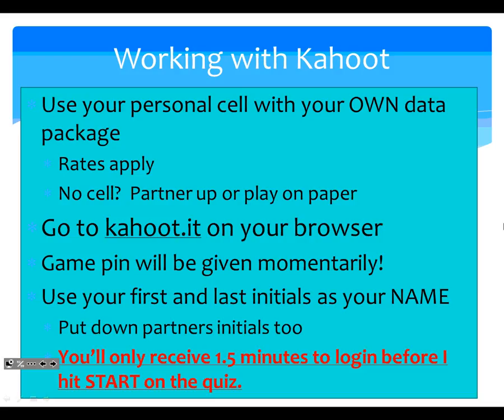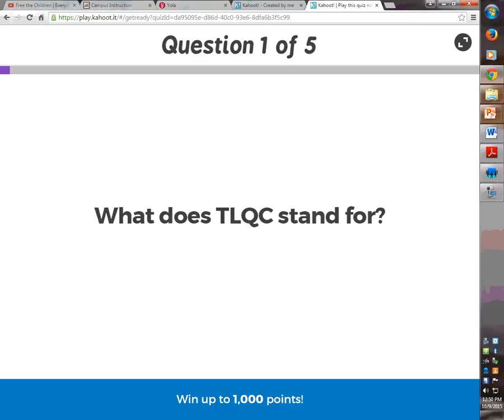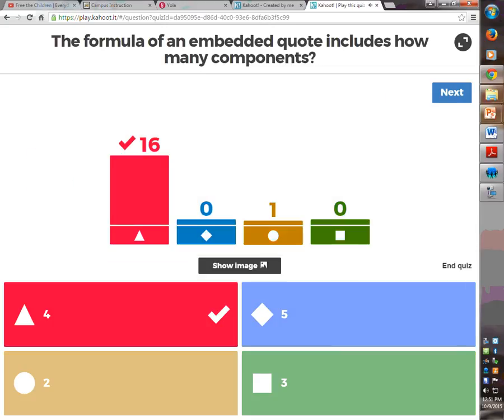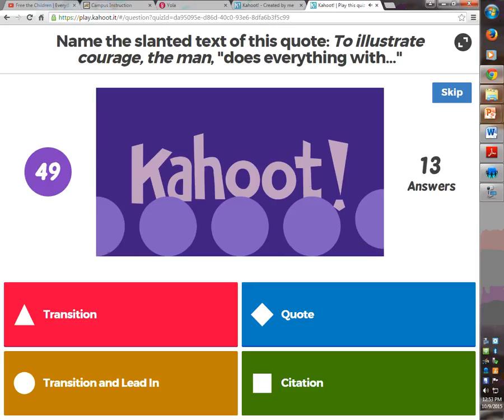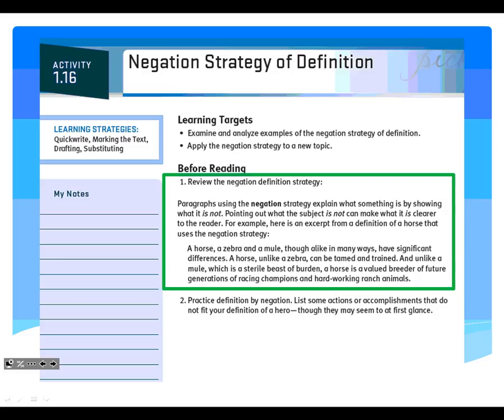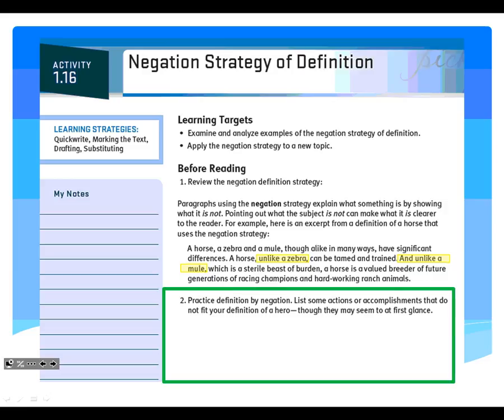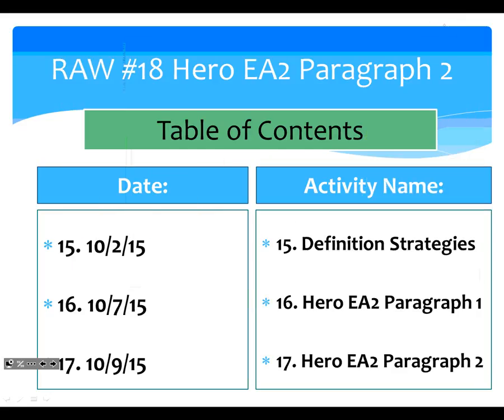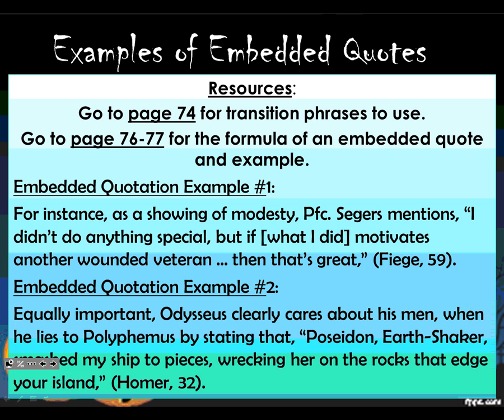Friday, October 9, 2015: EQ Practice, SB Act. 1.16, RAW #17